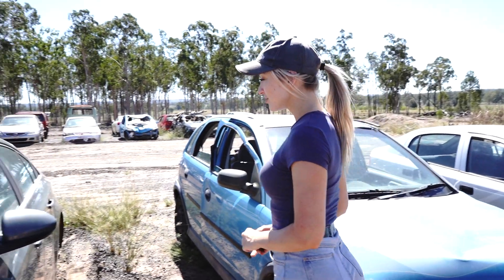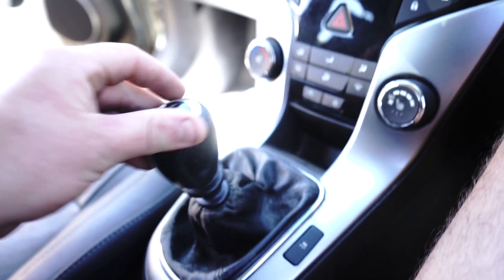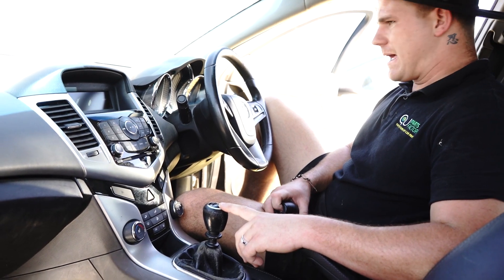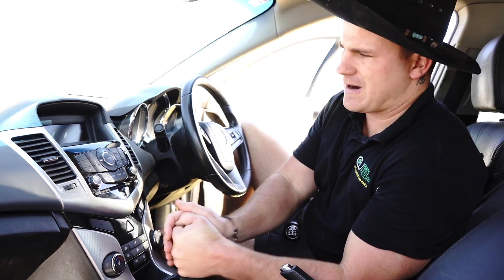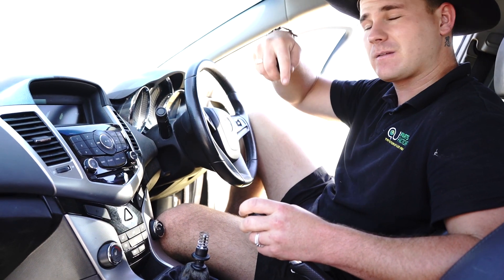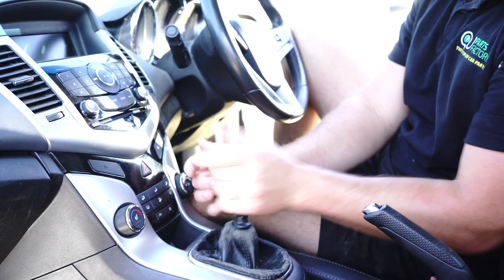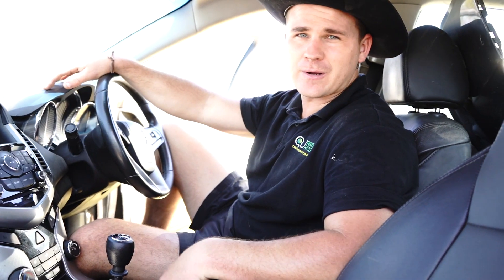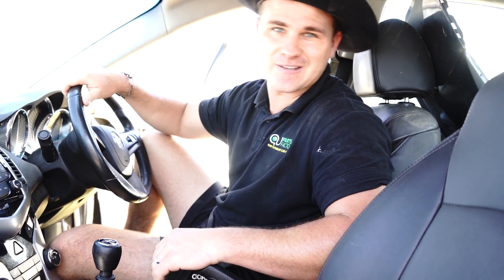How To Replace Holden Cruze Gear Knob 5 Speed / 6 Speed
In this video we demonstrate how to quickly and effectively remove and replace Holden Cruze Gear Knob 5 Speed / 6 Speed

Savings of up to $150